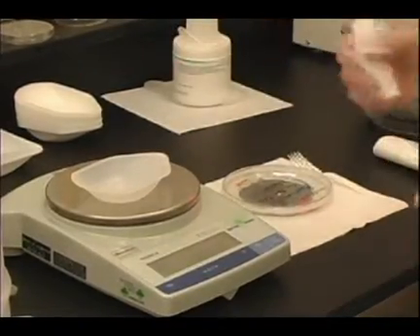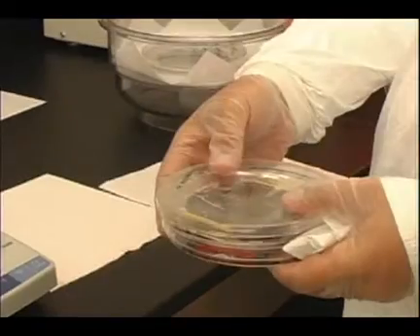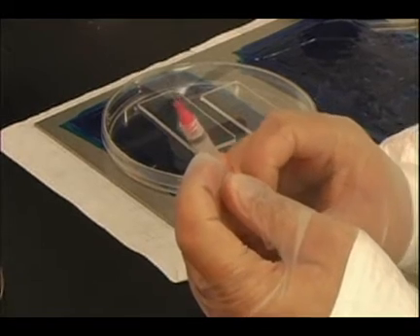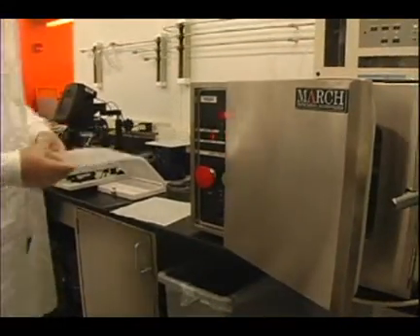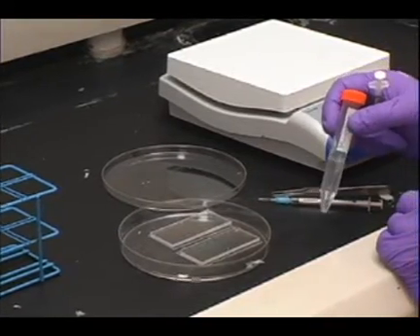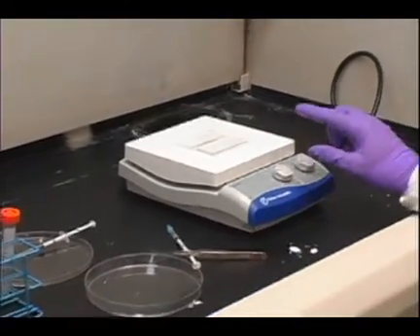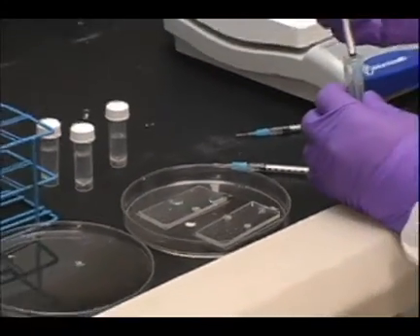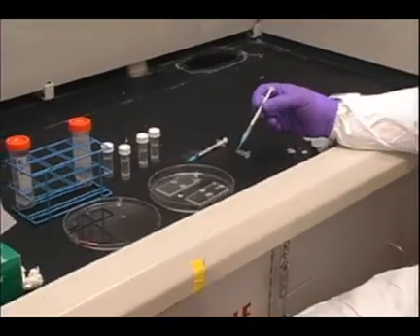PDMS Device Fabrication and Surface Modification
The process of creating PDMS devices and altering their surfaces is known as PDMS device fabrication and surface modification. This involves the use of polydimethylsiloxane (PDMS) to create microfluidic devices and other types of biomedical devices. Surface modification techniques can include methods such as plasma treatment, chemical functionalization, or the addition of coatings to alter the properties of the PDMS surface. These modifications can be used to control the wettability, adhesion, and biocompatibility of the PDMS devices, making them suitable for a wide range of applications in research and medical diagnostics.

PDMS device fabrication typically involves using soft lithography techniques to create microstructures on a PDMS substrate. This process allows for the precise control of channel dimensions and patterns, making PDMS devices ideal for applications such as cell culture, drug delivery, and lab-on-a-chip systems.

Surface modification techniques are often employed to enhance the performance of PDMS devices. For example, plasma treatment can be used to increase the hydrophilicity of the PDMS surface, improving the flow of fluids through microchannels. Chemical functionalization can be used to introduce specific functional groups onto the PDMS surface, allowing for the attachment of biomolecules or other materials. Coatings such as hydrogels or polymers can also be applied to the PDMS surface to provide additional functionalities, such as controlled release of drugs or enhanced biocompatibility.